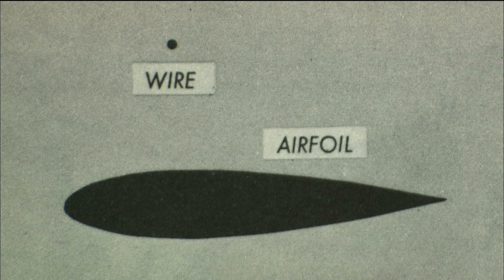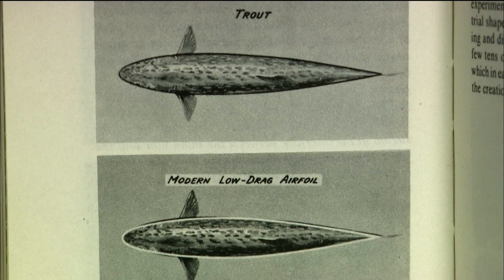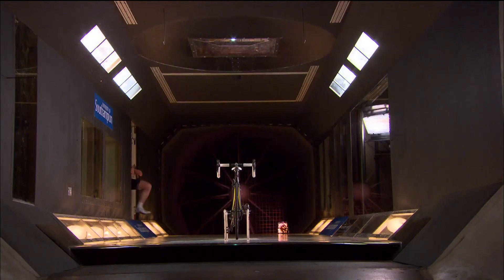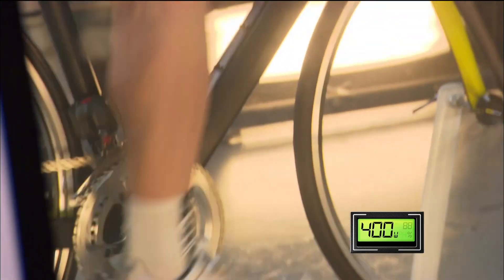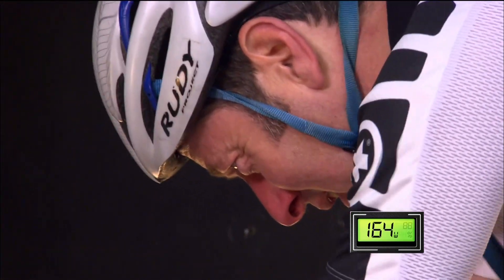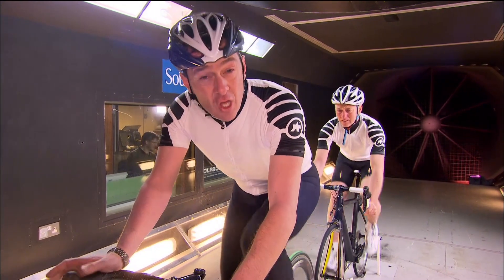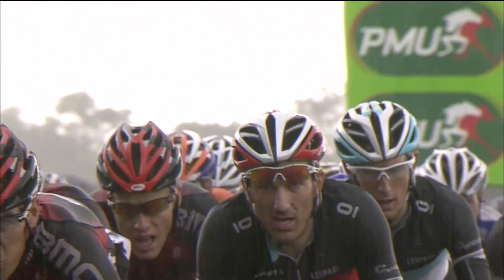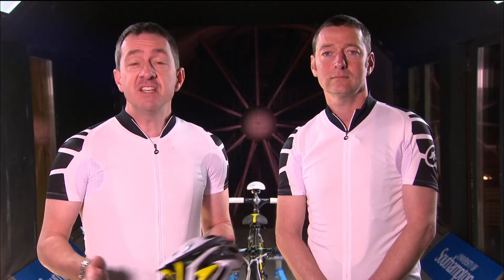Chris Boardman and Ned Boulting use a wind tunnel | ITV Sport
Back in 2013, Chris and Ned used Southampton University's wind tunnel to understand more about aerodynamics in the sport of cycling.